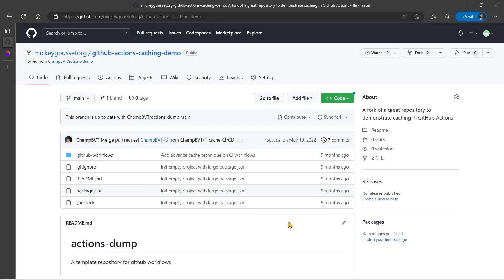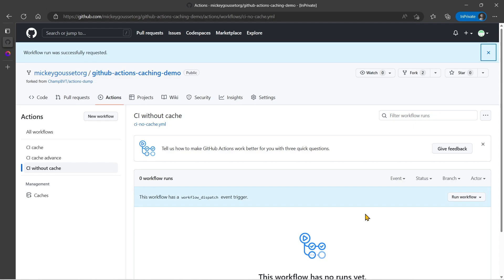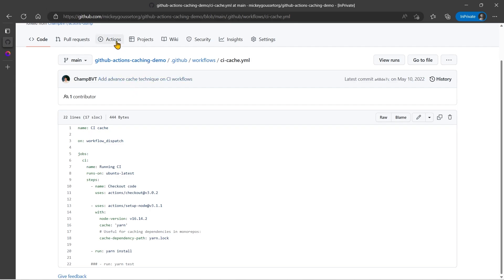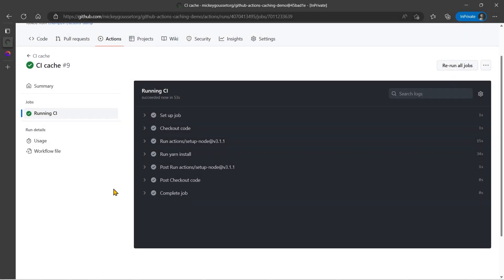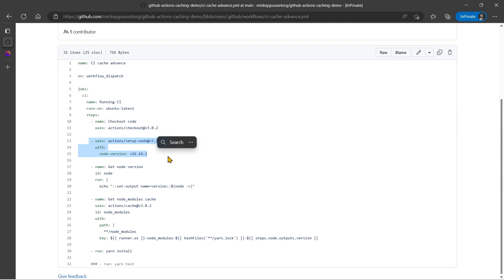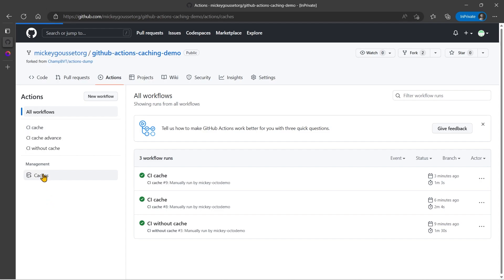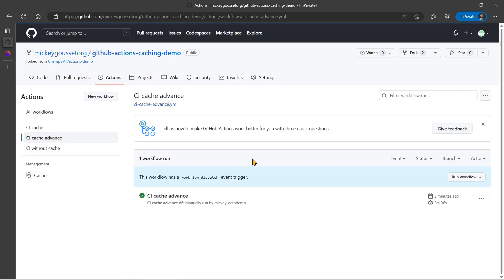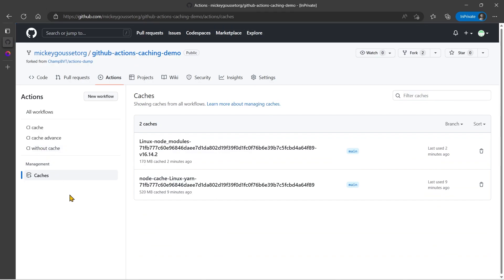Cache Management with GitHub actions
Caching dependencies and other commonly reused files enables developers to speed up their GitHub Actions Workflows and makes them more efficient. Let's look at how cache management works, as well as some new features that were just added. And, let's give a little explanation of where the heck I am recording from.  Here we go!